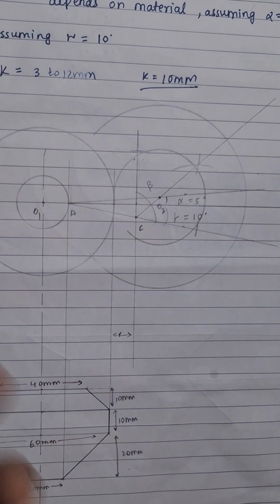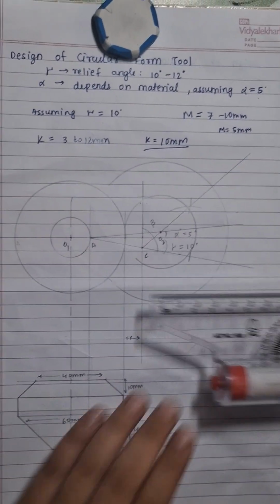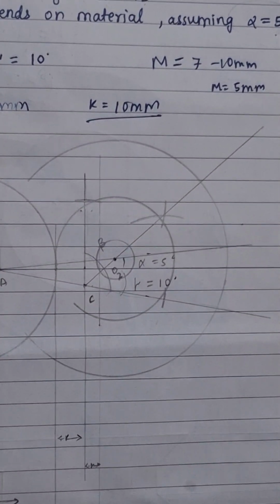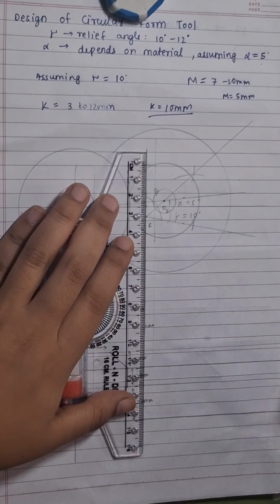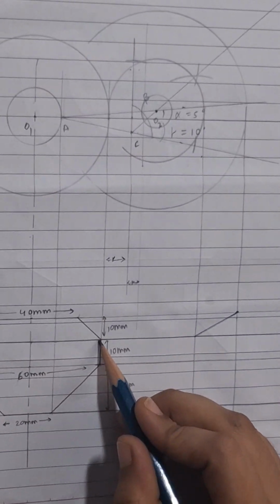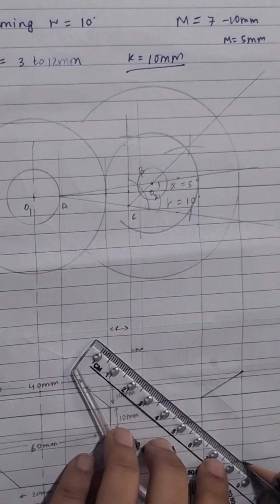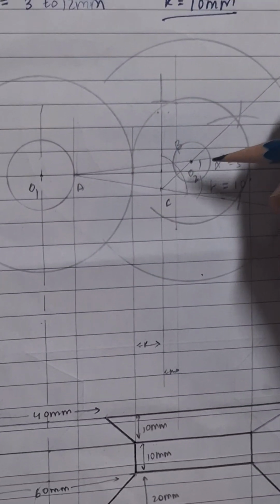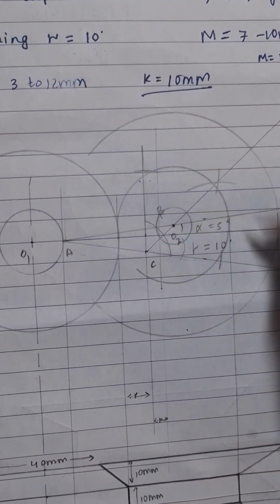Design of Circular Form tool Question